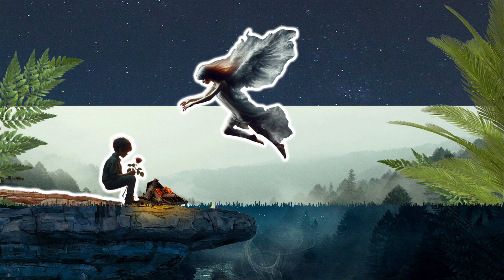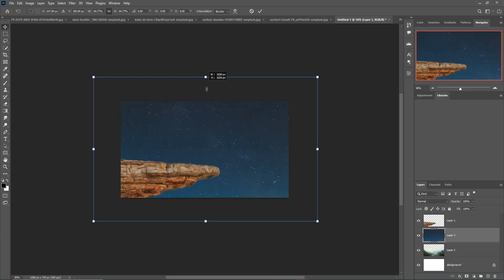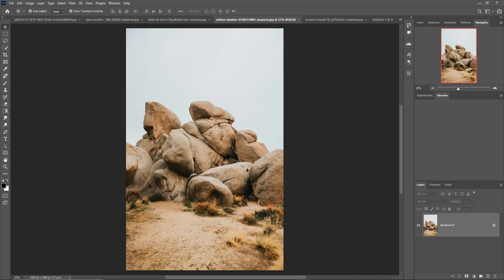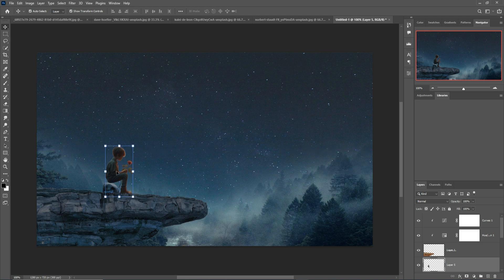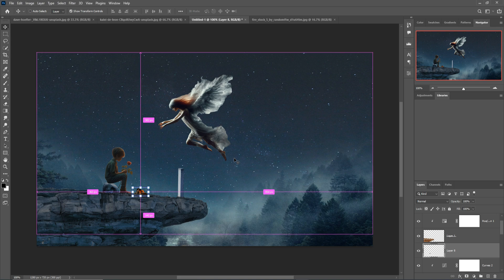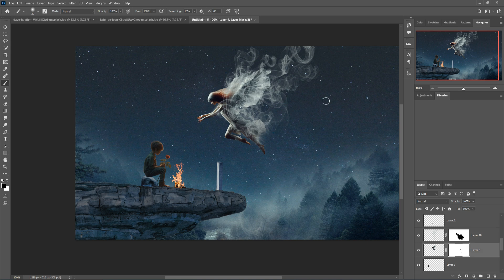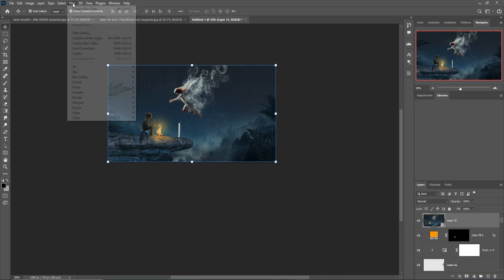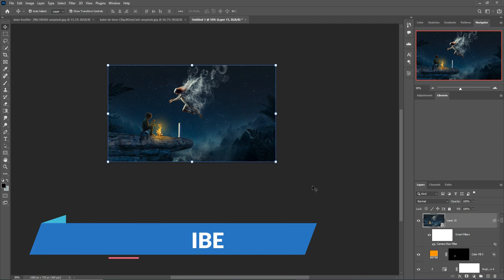True Love Photoshop Manipulation Tutorial